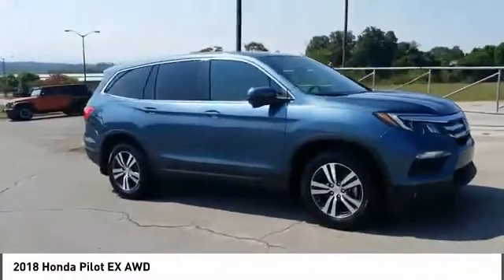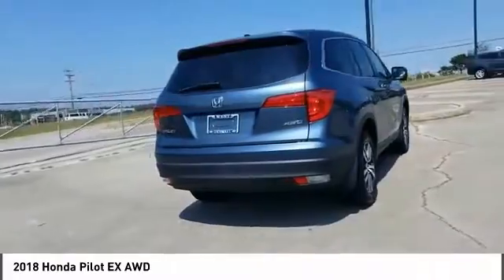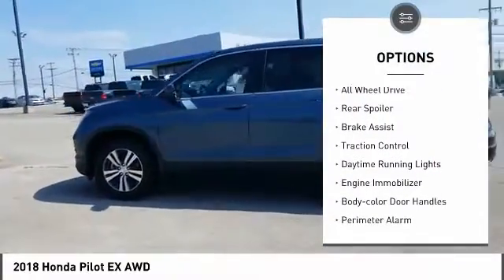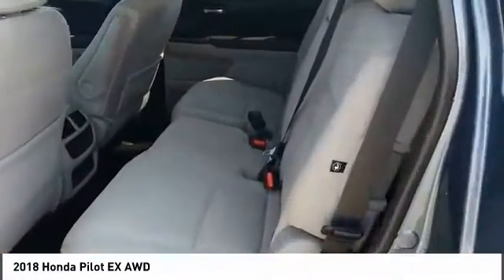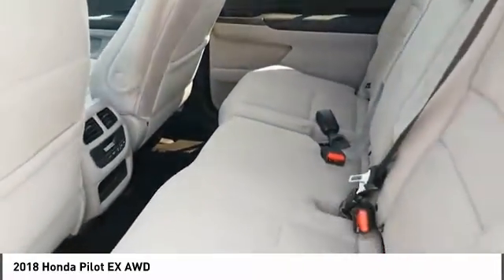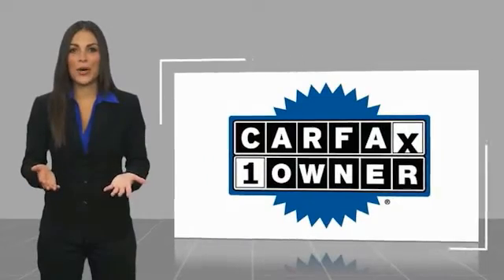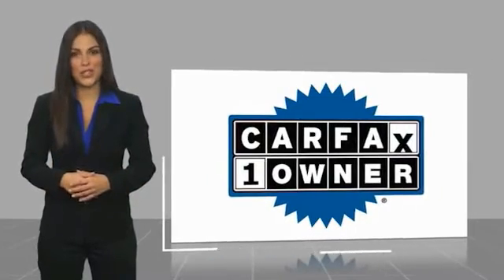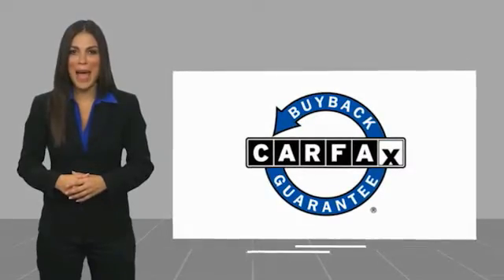2018 Honda Pilot Alcoa TN 066885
2018 Honda Pilot EX AWD

West Chevrolet
3450 Airport Highway